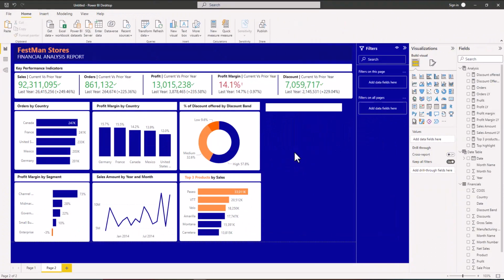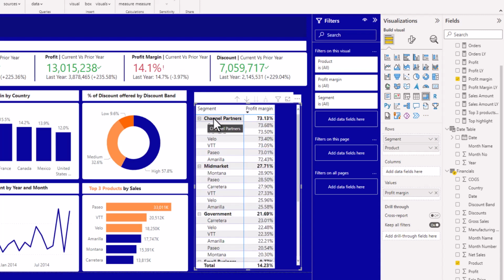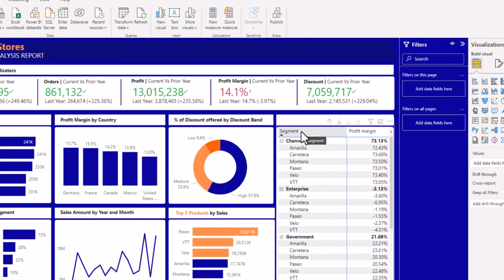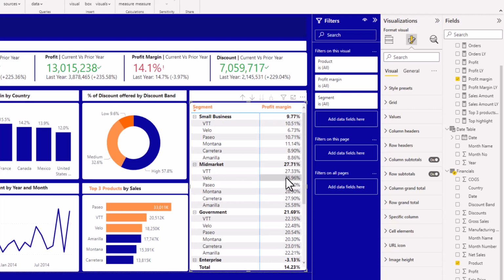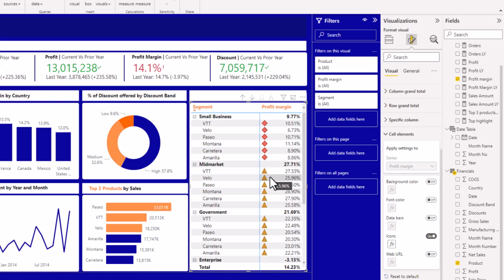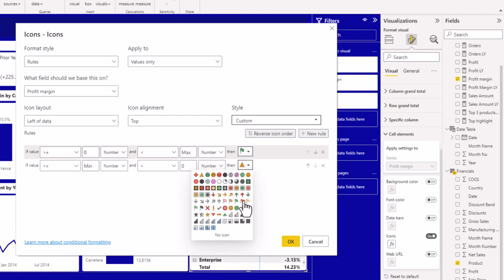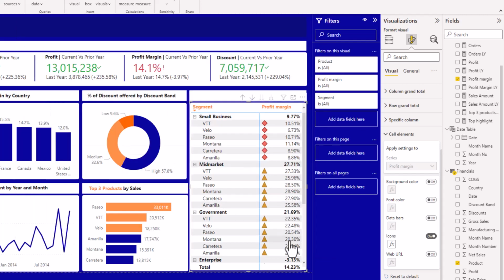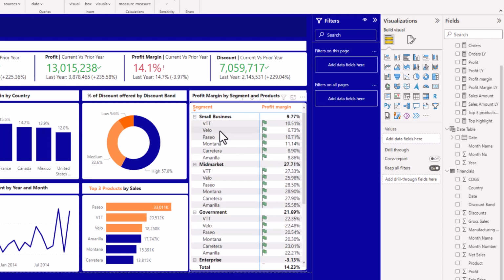12 Data visualization Profit Margin by Segment